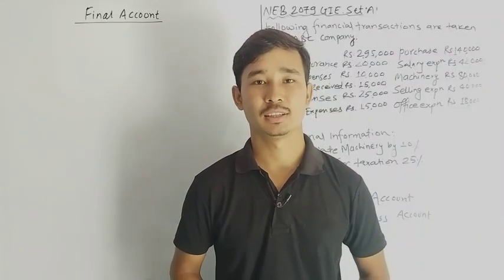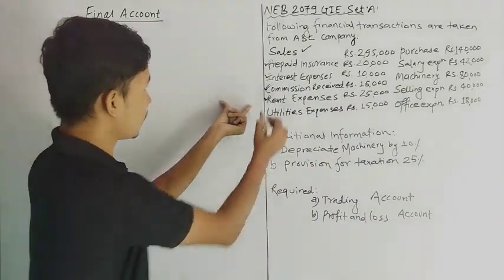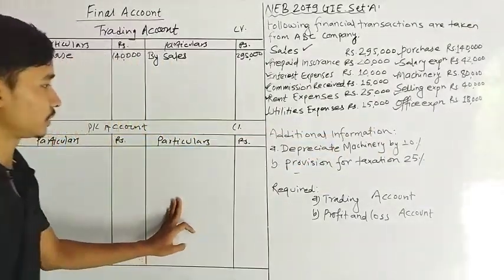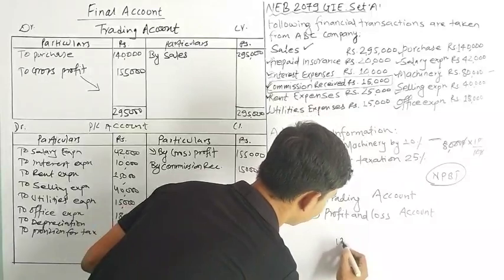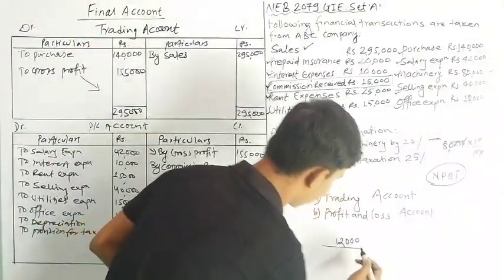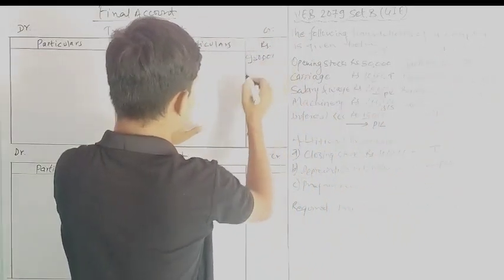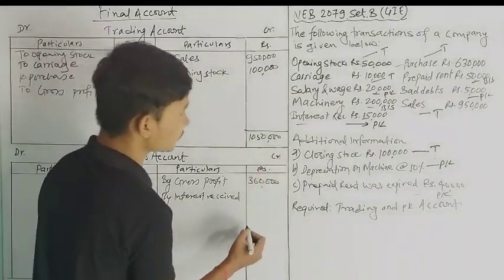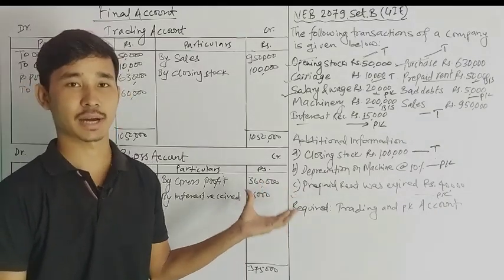Final Account | NEB 2080 Solution | Important for Re-Exam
This video is important for Re exam NEB students  where the question has asked to prepare Trading, Profit and Loss Account and P/L Appropriation account. We have explained the question and gave full explanation so that student can complete the solution by themselves. There are high chances that the question for 5 marks would be asked in the board exam from this chapter (Final Account)